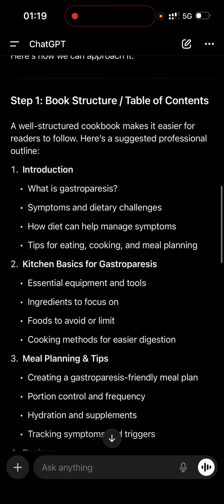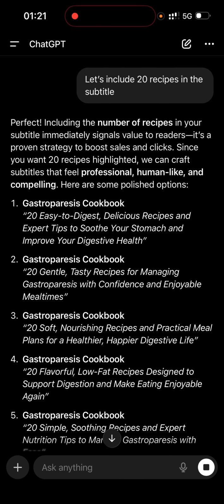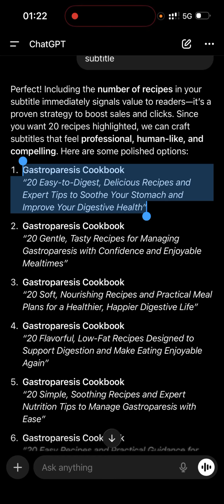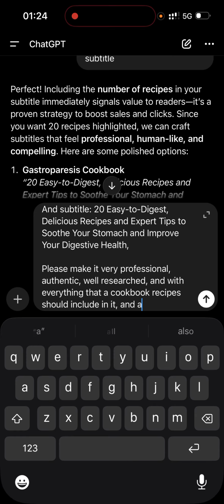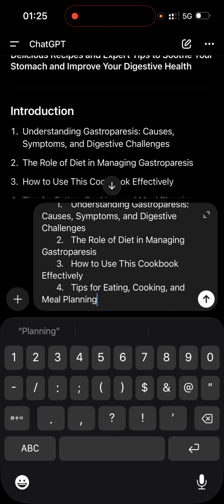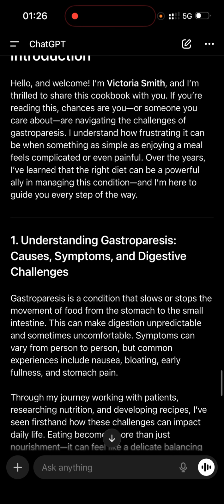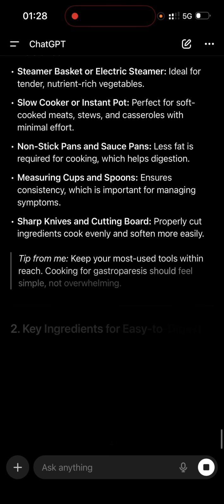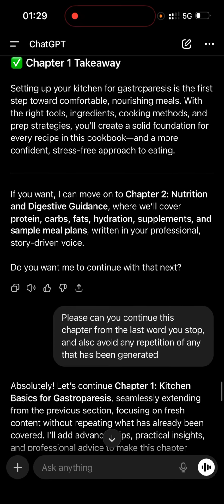How to Write a Cookbook: Step-by-Step Guide for Beginners (VIDEO 1)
Want to write your own cookbook but don’t know where to start? In this video, I’ll walk you through the process of creating a cookbook from scratch—from brainstorming recipes and organizing chapters to designing, editing, and publishing your book. Whether you’re a professional
chef, a home cook, or someone with a special dietary focus like gastroparesis, this guide will give you the tools to turn your recipes into a book people will love.

📖 Topics Covered:
 • Choosing your cookbook theme
 • Writing and testing recipes
 • Organizing chapters and meal plans
 • Tips for photography and layout
 • Self-publishing vs traditional publishing